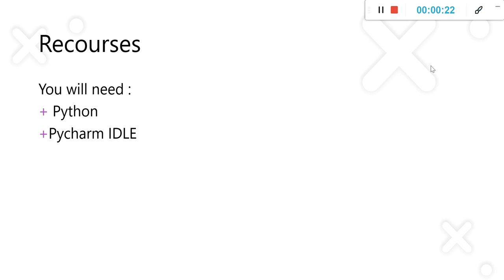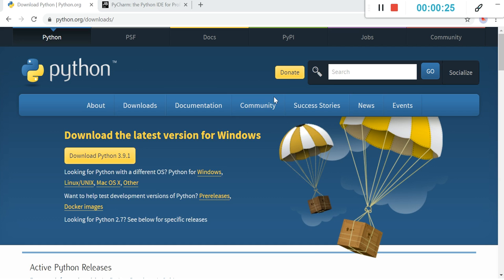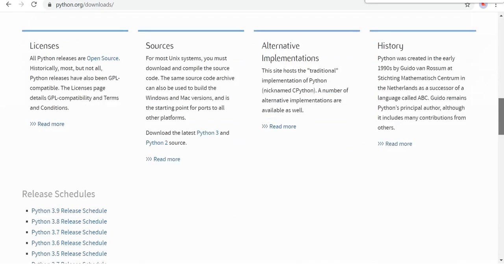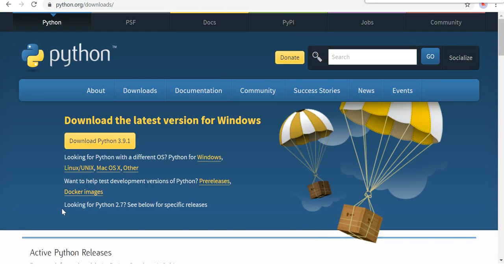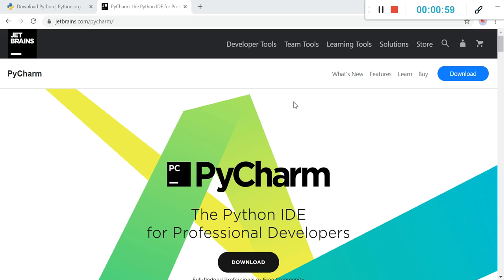Lets Learn Python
Python

Pycharm